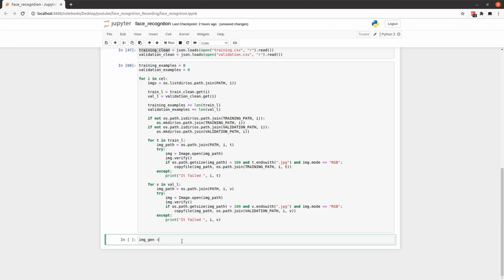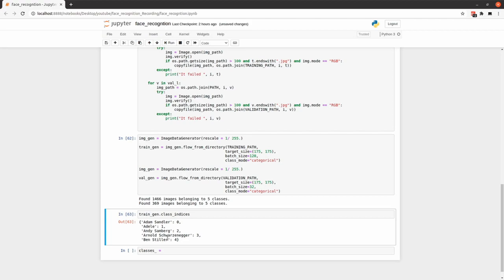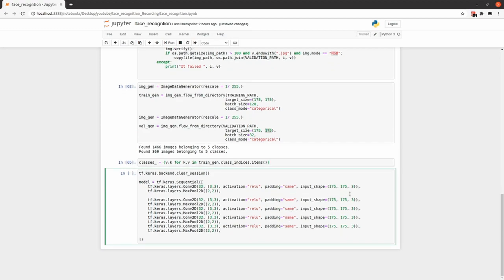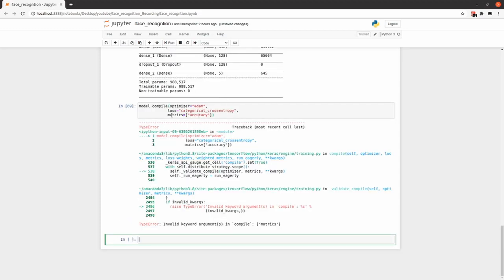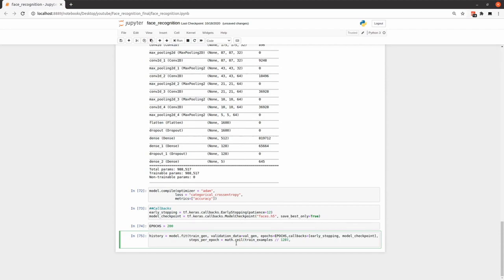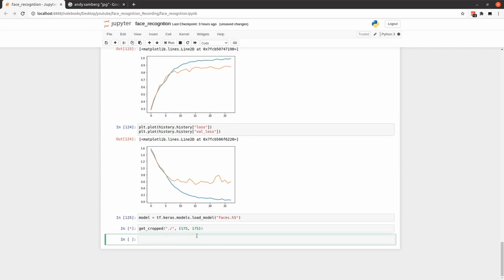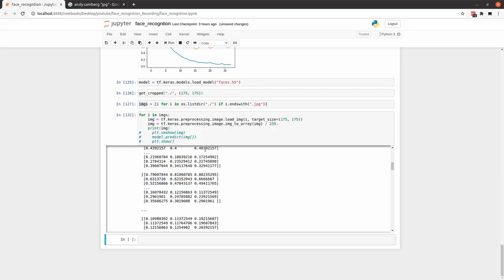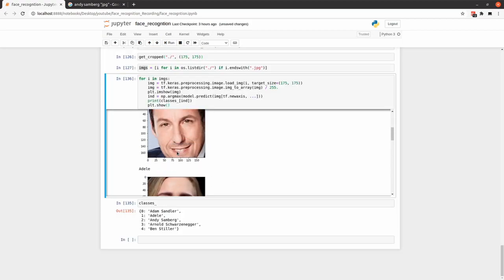AI Celebrities Face Recognition with Tensorflow - Part III/III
Build a Face Recognition Classifier !